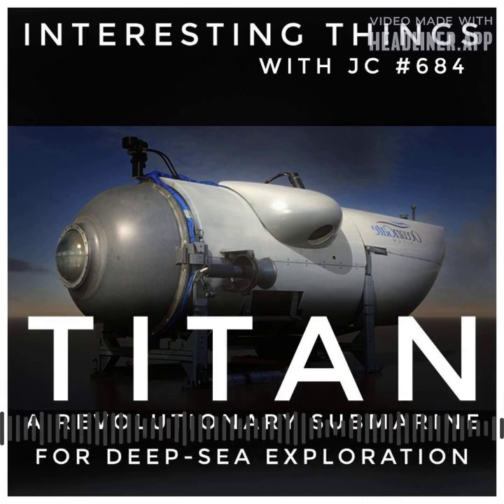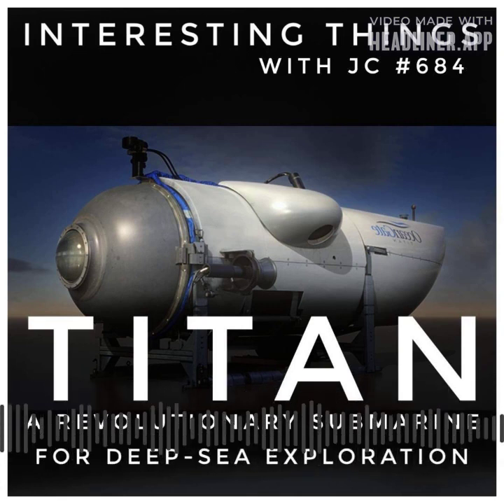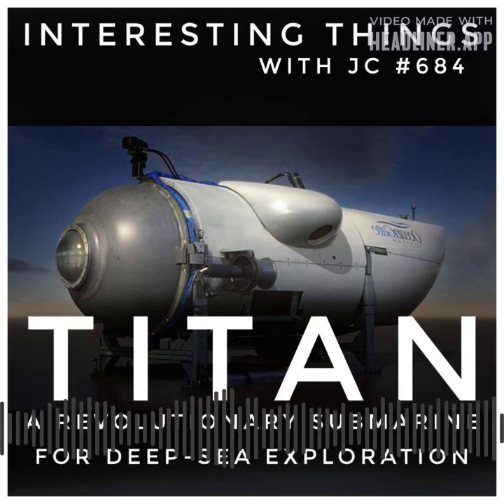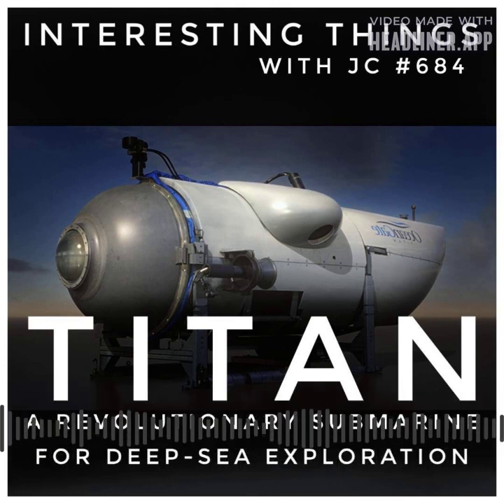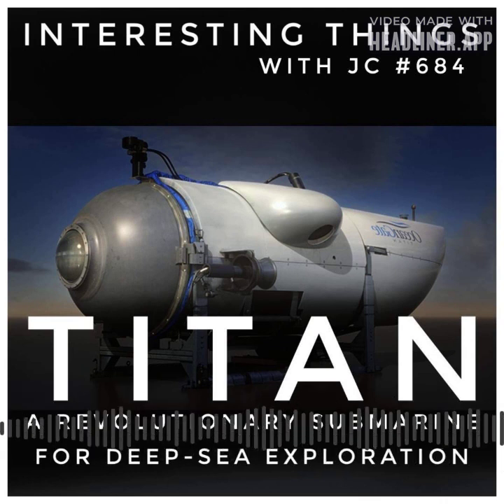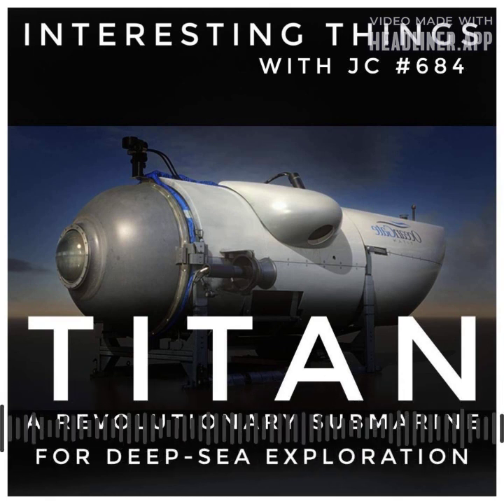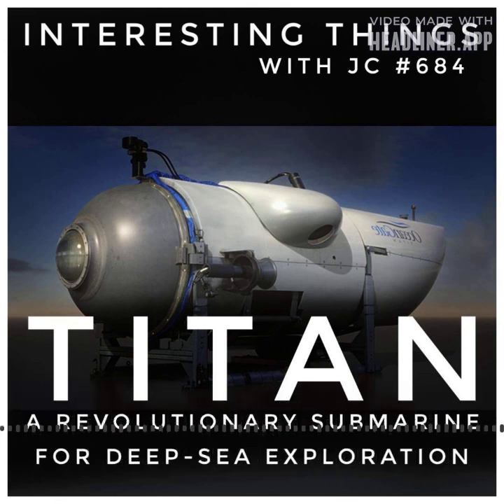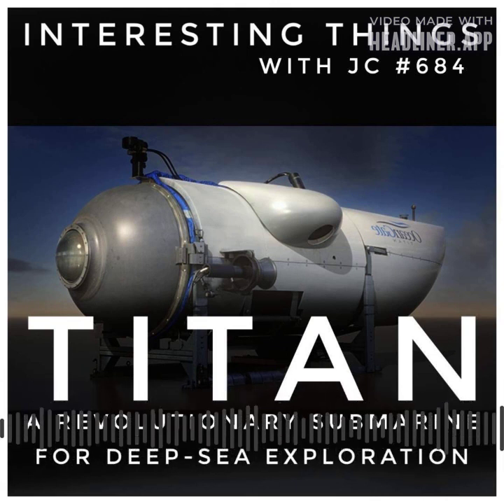684: "Titan - A Revolutionary Submarine for Deep-Sea Exploration"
Interesting Things with JC #684: "Titan - A Revolutionary Submarine for Deep-Sea Exploration"

Titan, the innovative Cyclops-class submersible, combines cutting-edge technology and real-time hull health monitoring for deep-sea exploration, enabling research, data collection, and film production. Unveil the mysteries of the ocean with Titan, the practical subsea vessel that unlocks unexplored resources and showcases human ingenuity.

At the time of this post, a large-scale search operation is currently in progress to locate a submersible carrying five individuals that disappeared during an expedition to observe the remains of the Titanic. The US Coast Guard reported that the vessel lost communication after 1 hour and 45 minutes into its descent on Sunday. According to officials, the submersible is equipped with 70 to 96 hours of life support.